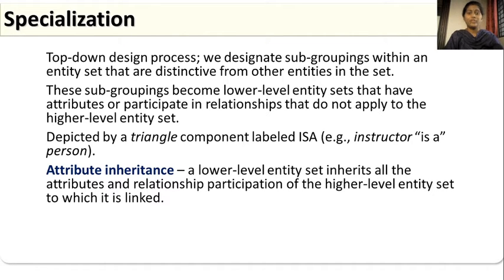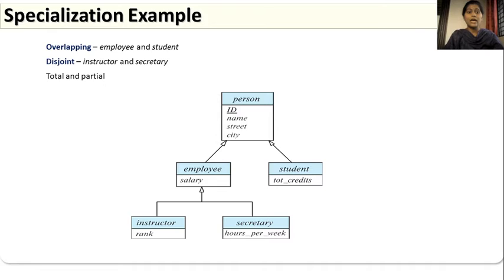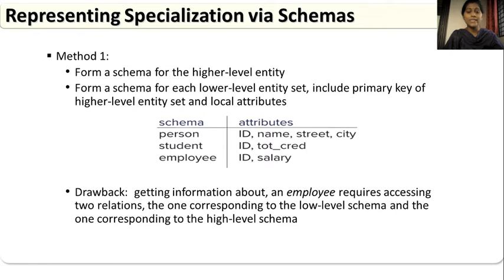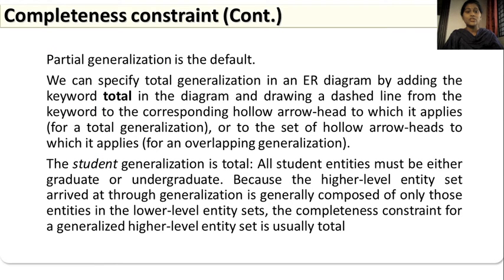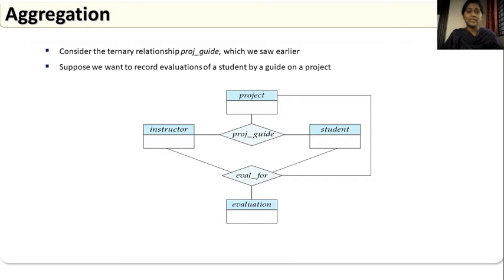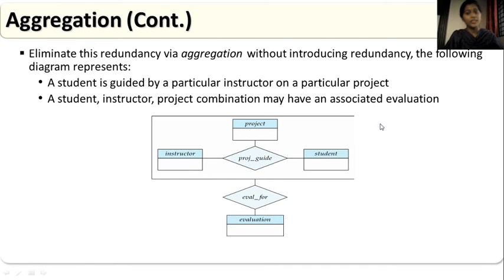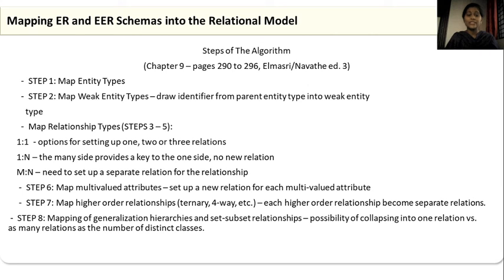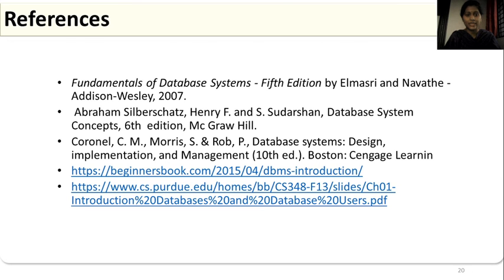Extended E-R Features.